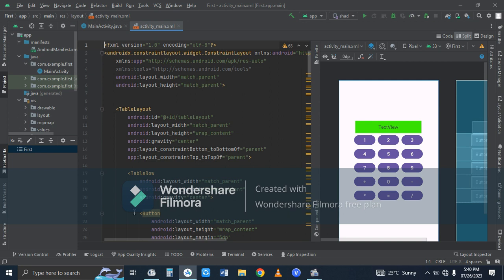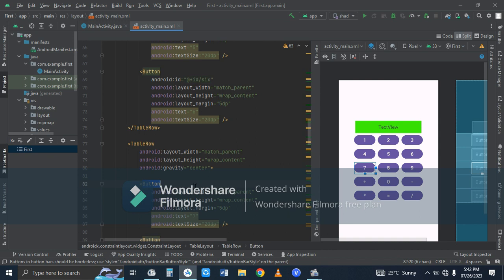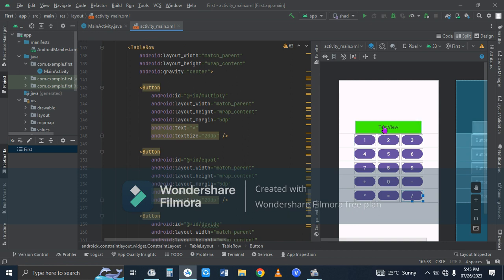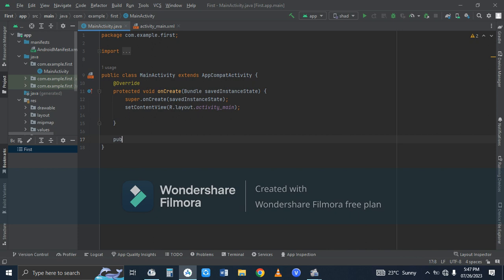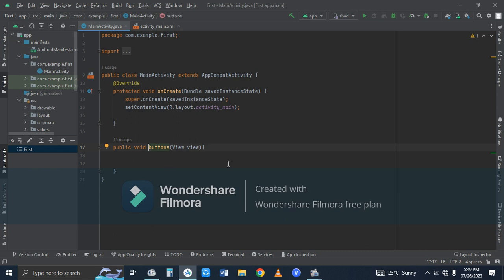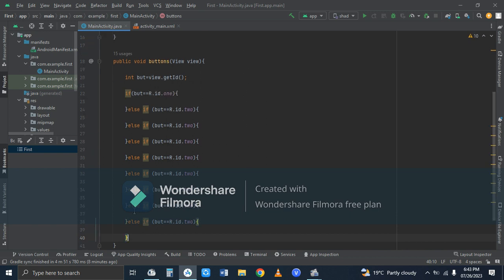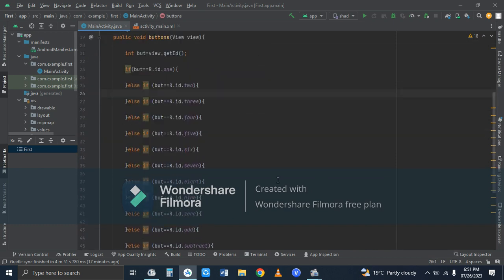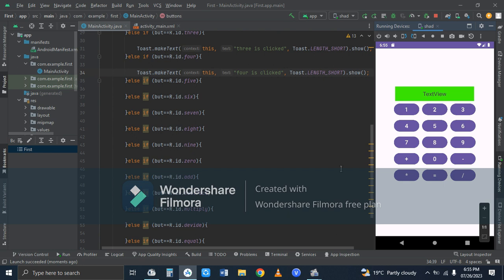calculator part 2